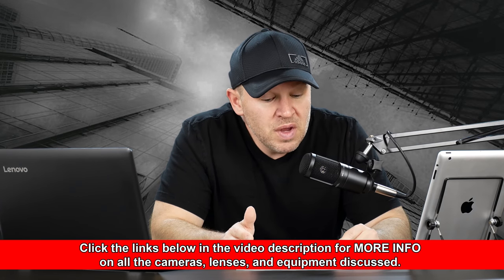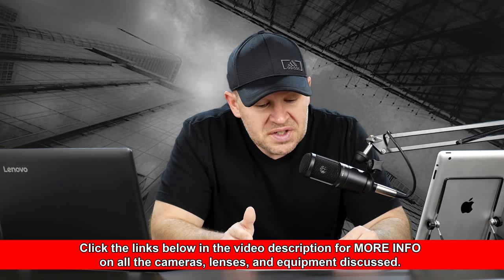Switching to Sony a7 III & Down-Sizing?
Sony a7 III Full-Frame Mirrorless Camera on Amazon

Panasonic LUMIX GH4 DSLM Mirrorless 4K Camera on Amazon

Panasonic LUMIX G7 DSLM Mirrorless 4K Camera on Amazon

PANASONIC LUMIX G X Vario Lens, 35-100mm, F2.8 ASPH., Professional Mirrorless Micro Four Thirds, POWER Optical I.S. on Amazon

Panasonic Lumix G Vario 14-140mm f/3.5-5.6 Lens on Amazon

Panasonic H-HS043K LUMIX G 42.5mm f/1.7 Asph.

Canon EOS 70D Digital SLR Camera on Amazon

Canon EF-S 18-135mm IS STM Lens on Amazon or B&H Photo

Canon EF 24–105mm f/4L IS II USM Lens on Amazon

Canon EF 50mm f/1.8 STM Lens on Amazon

Canon EF 85mm f/1.8 USM Medium Telephoto Lens on Amazon

Canon EOS 5D Mark IV Full Frame Digital SLR Camera on Amazon

Sony a7 III Full-Frame Mirrorless Interchangeable-Lens Camera on Amazon

Sony Full Frame 24-105mm f/4 Standard-Zoom Camera Lens on Amazon

Sony SEL85F18 85mm F/1.8-22 Medium-Telephoto Fixed Prime Camera Lens on Amazon